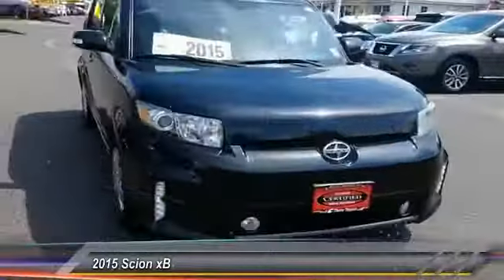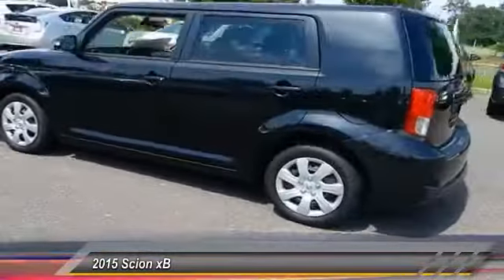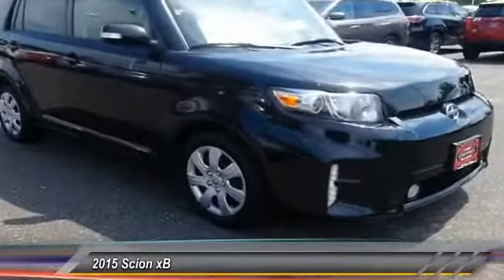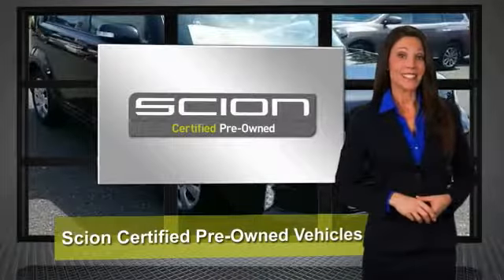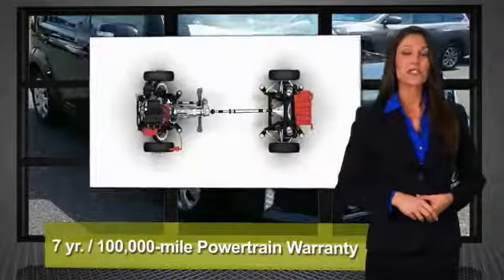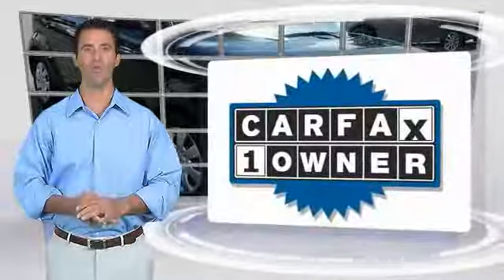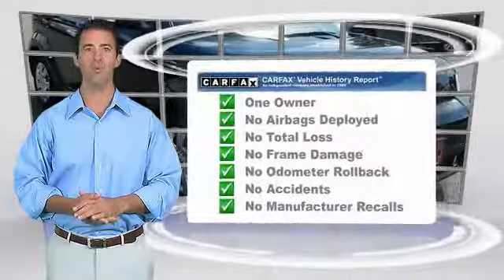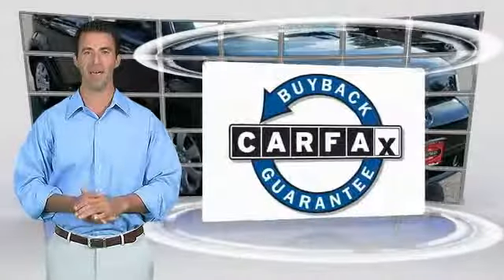2015 Scion xB Mays Landing NJ P9949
2015 Scion xB

Shore Toyota
4236 Black Horse Pike

New Arrival! This Scion xB is CERTIFIED! Low miles for a 2015! Back-up Camera, Bluetooth, Steering Wheel Controls, HD Radio Aux Audio Input, AM/FM Radio Premium Sound System Stability Control, ABS Brakes Front Wheel Drive Please let us help you with finding the ideal New, Preowned, or Certified vehicle.